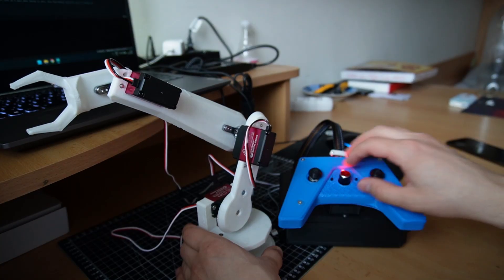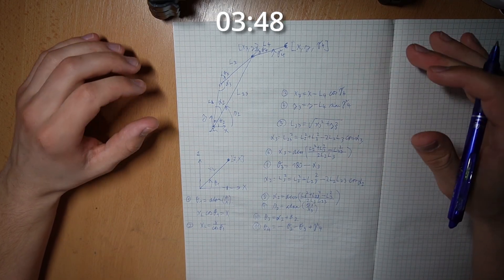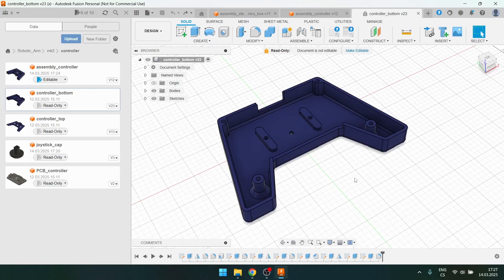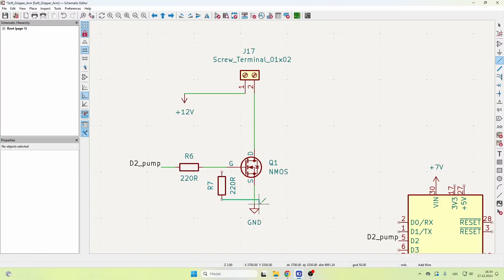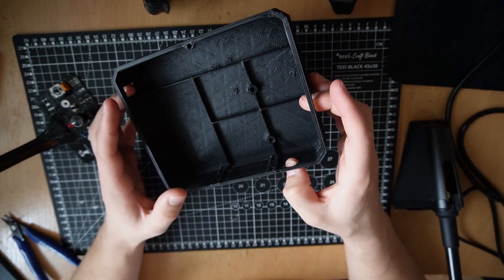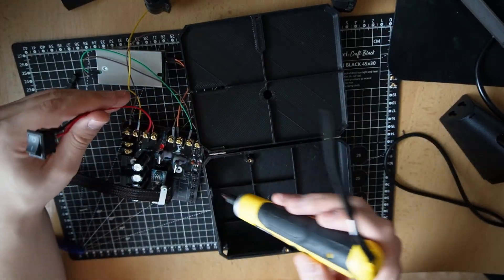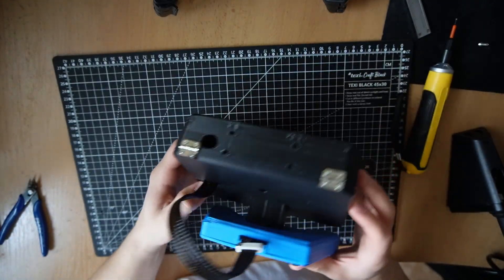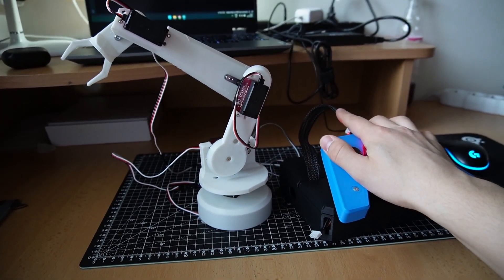Upgrading my Robotic Arm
I finally added inverse kinematics to my robot. Instead of controlling the joint angles, with IK, I can control the x,y,z position of the end effector.